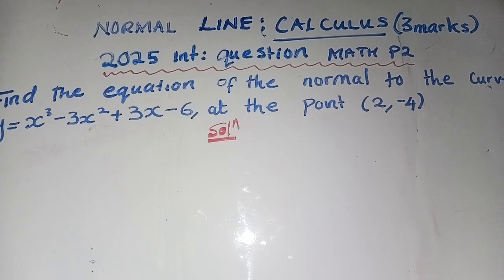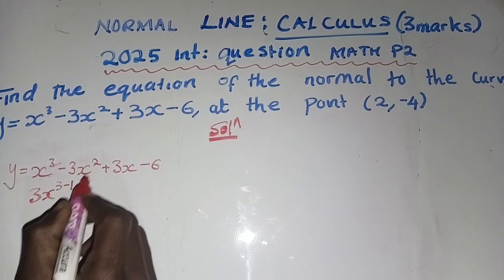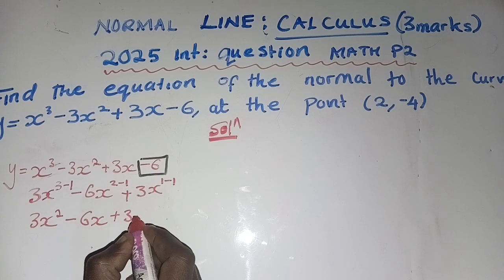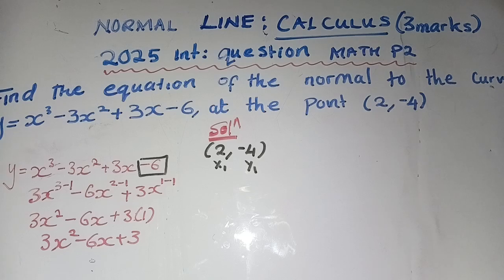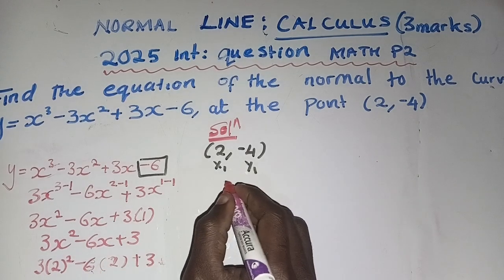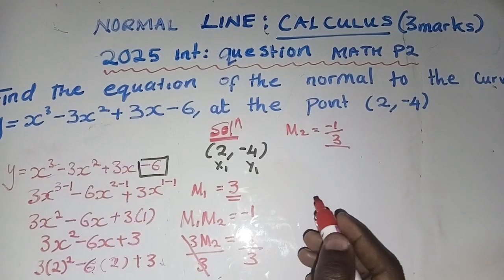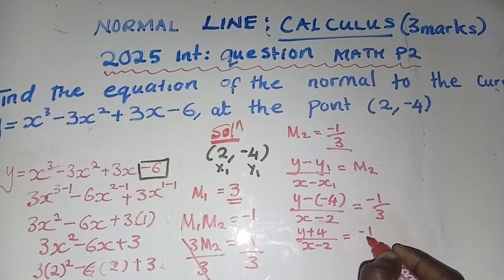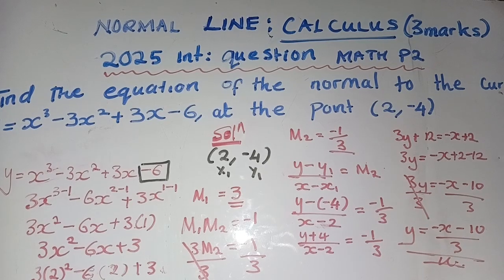EQUATION OF THE NORMAL. MATH P2 CALCULUS (3MARKS)..